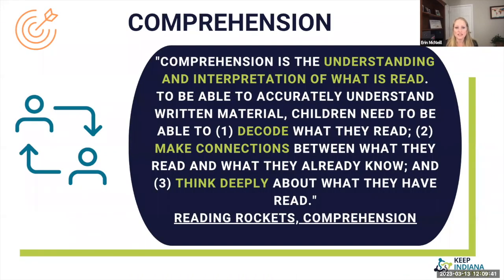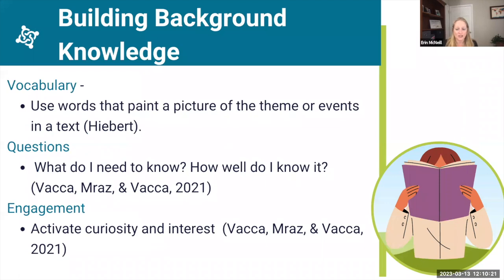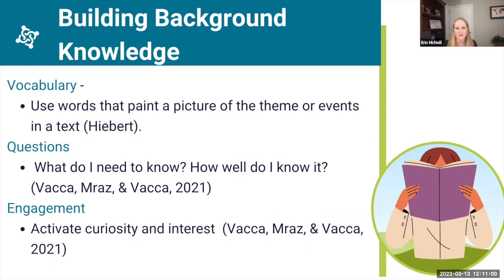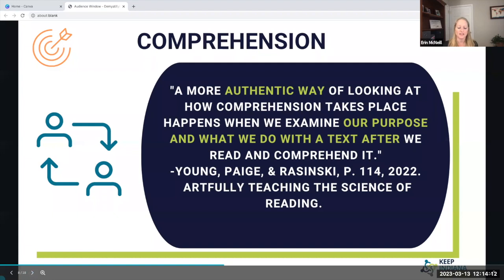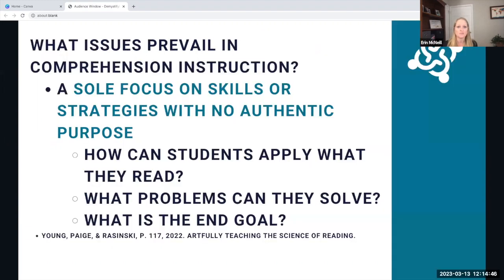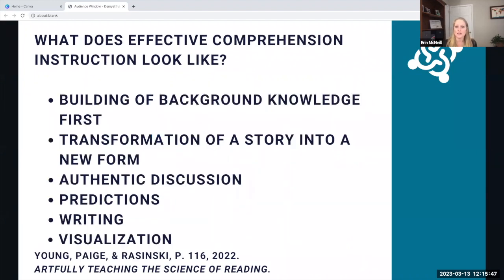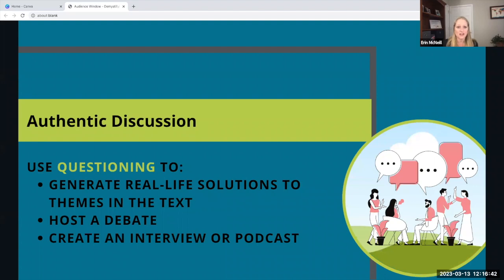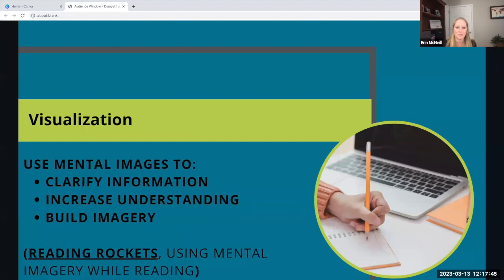Demystifying the Science of Reading: Comprehension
This short webinar reviews the research surrounding comprehension and the science of reading. We began with an overview of comprehension research, why it is important, and what effective comprehension strategies look like.